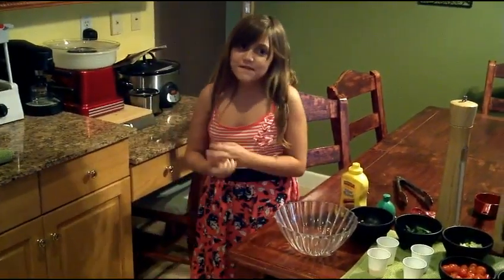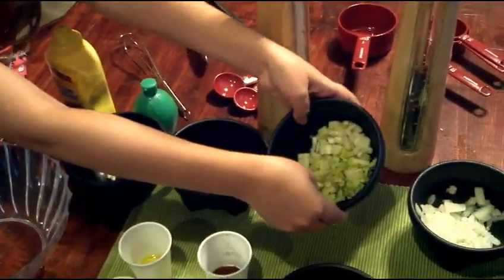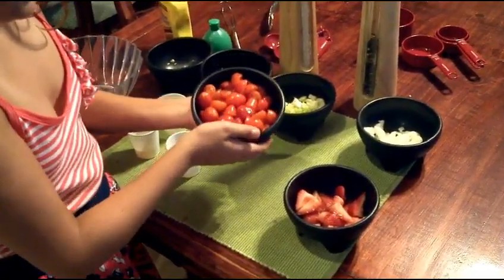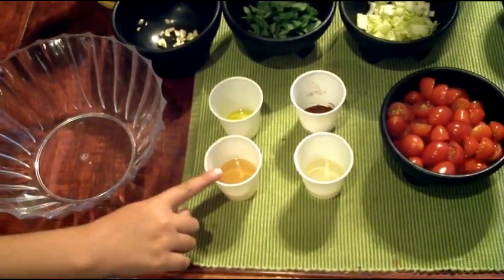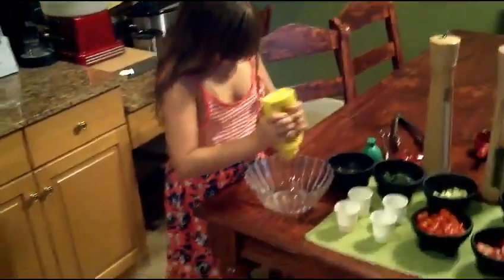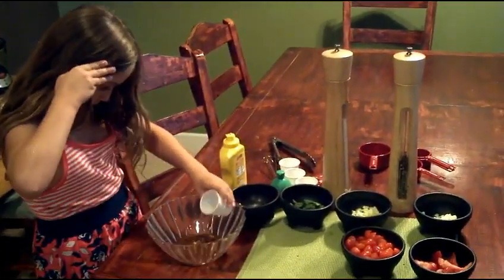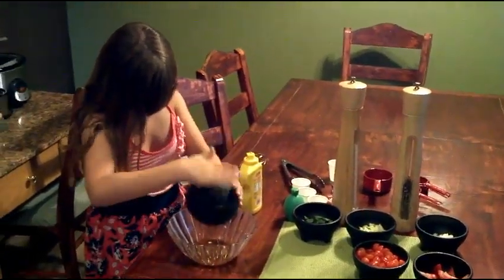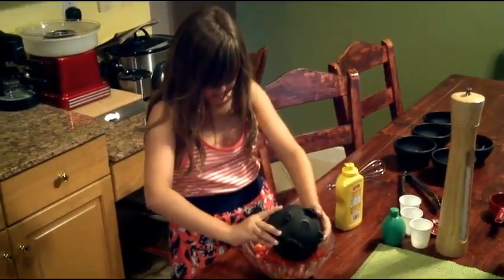Strawberry and Tomato Salad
Strawberry and Tomato Salad with Apple Chili Vinaigrette Dressing.